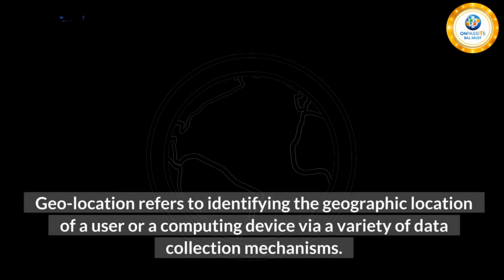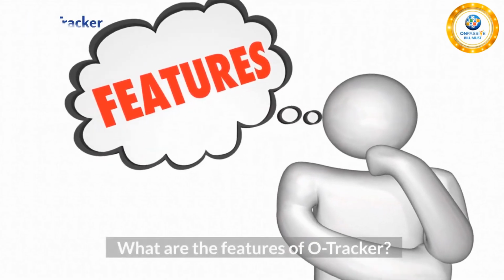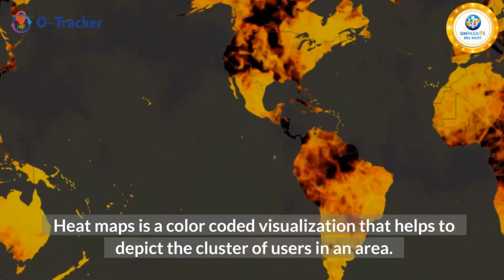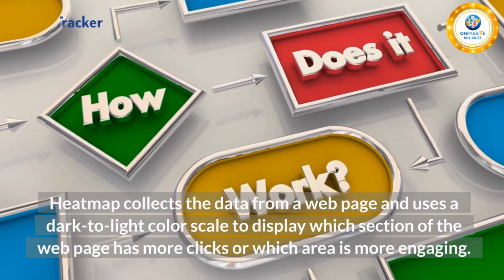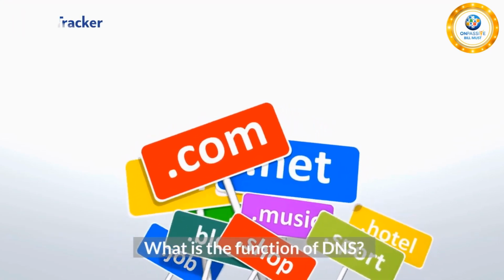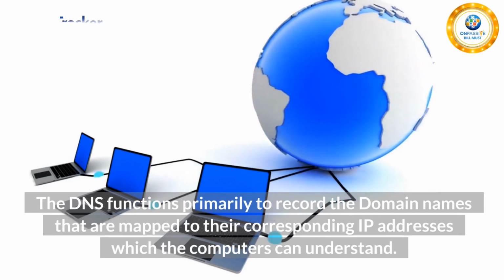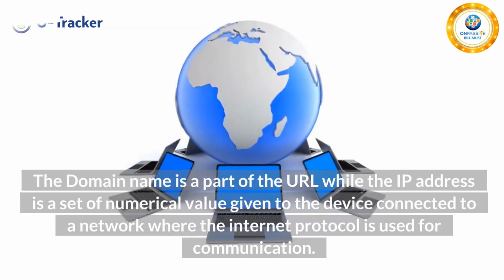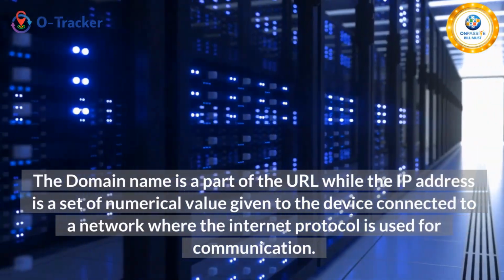ONPASSIVE Track and Trace with OTracker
ONPASSIVE is an AI company that provides a competitive advantage, innovation, and fresh perspective to business and technology challenges.

ONPASSIVE will accelerate innovation and transform businesses from strategy to design, implementation, and management.

ONPASSIVE is a Total Internet Solution (TIS).  It provides a complete ecosystem of AI-driven applications and tools. Tagged as the first-ever, robust Smart Business Solution (SBS), ONPASSIVE is a one-stop solution for all your IT needs.

ONPASSIVE provides exceptional AI solutions and services that adhere to globally acknowledged standards and ground-breaking technology trends. Businesses can leverage our platform and attain business objectives,
thus driving them to success.

Your personel invite  to recieve many free digital products.